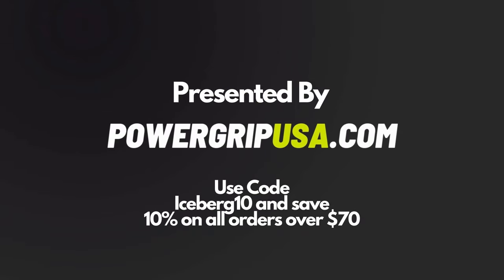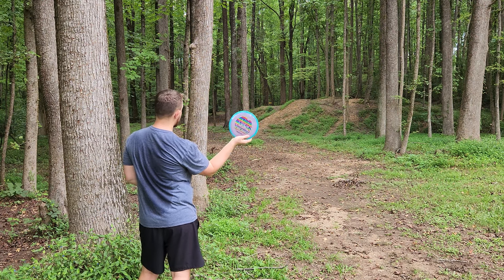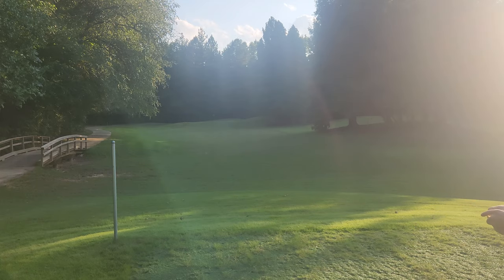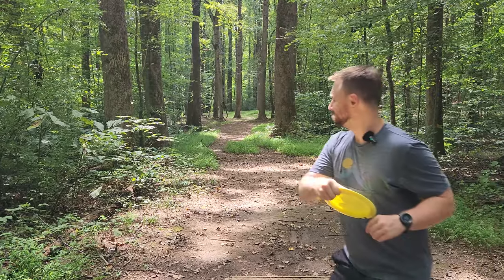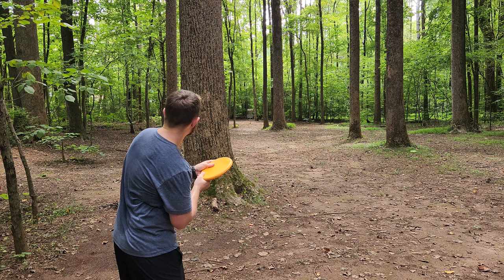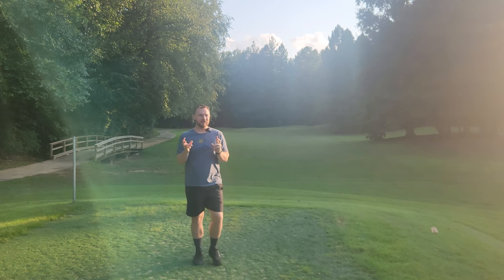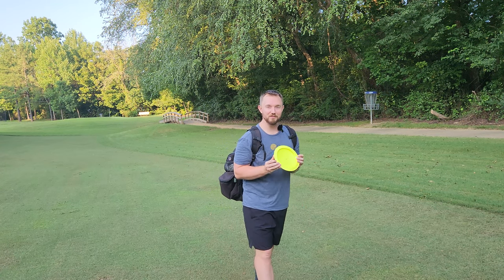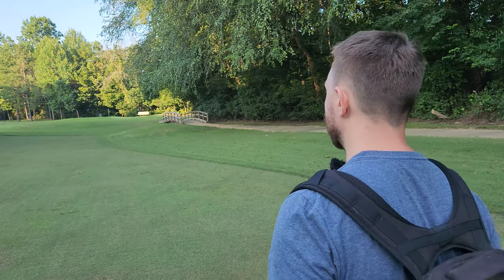Innova's weird new driver...